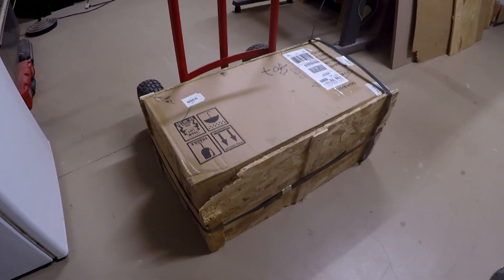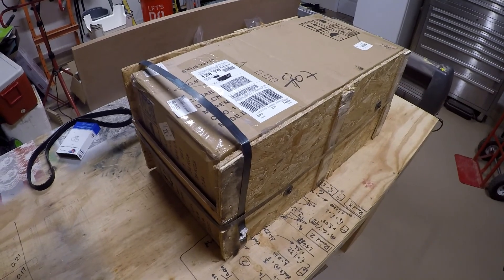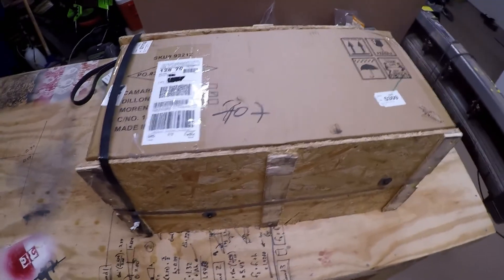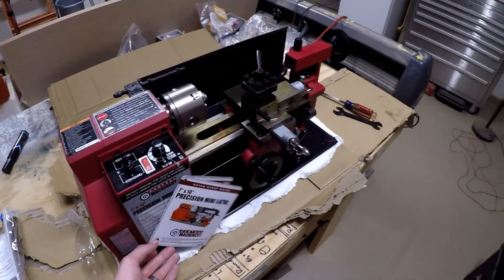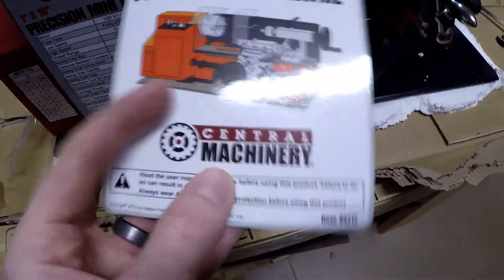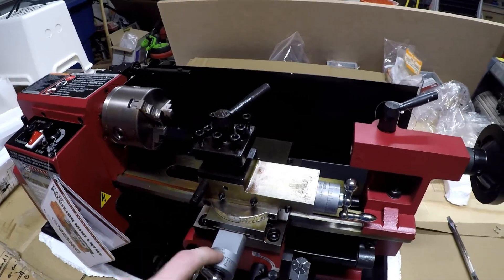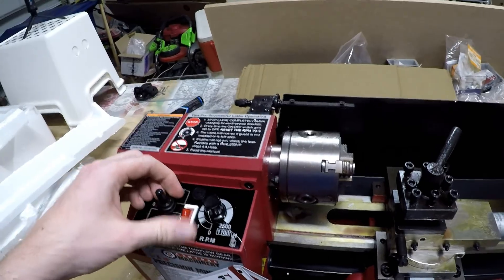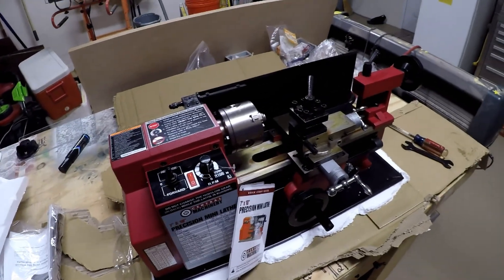7x10" CNC Lathe Conversion - Unboxing and Reivew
Join me in the unboxing and review of the lathe and what I hope to accomplish with this CNC conversion. Although I say I won't post updates, I may end up showing a few videos of the progress.